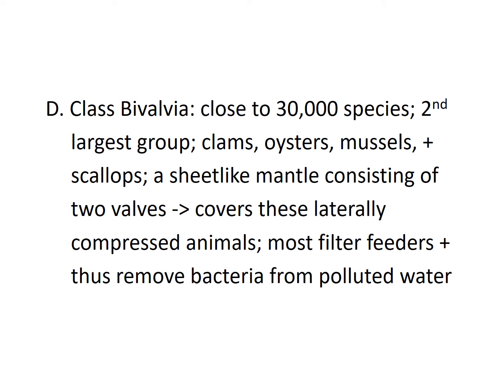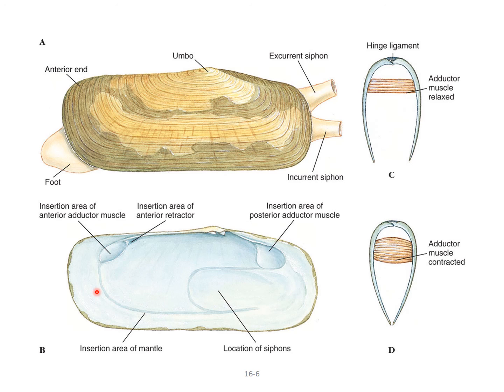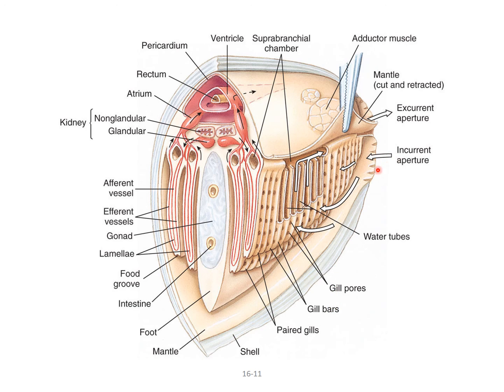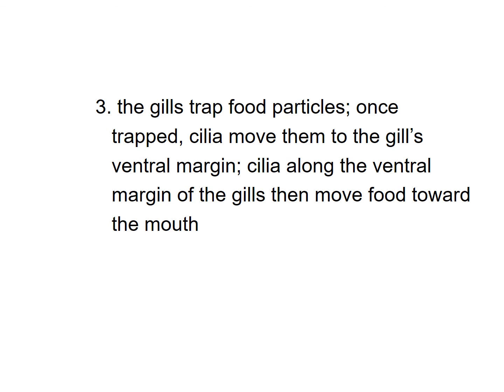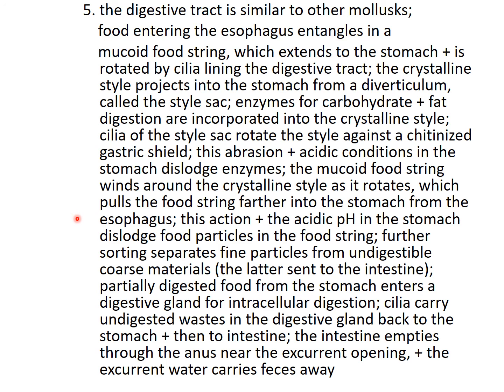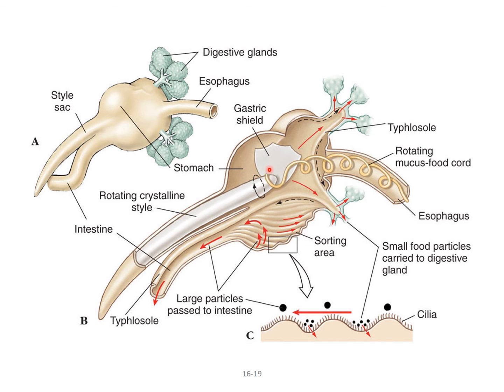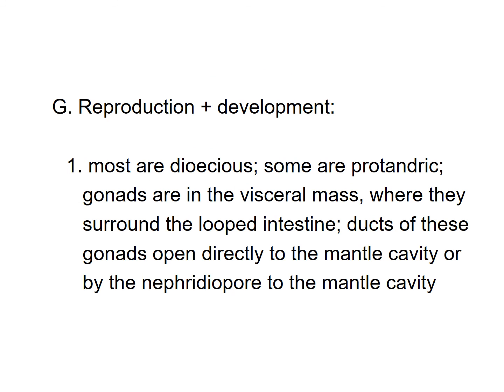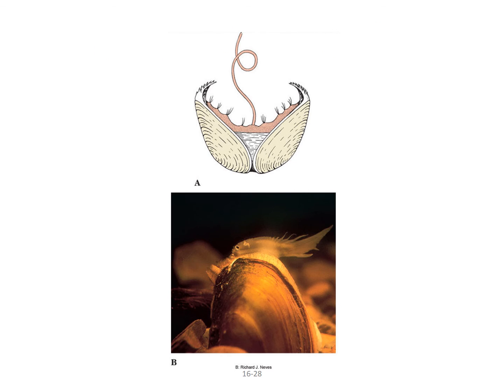BIO 204 - Chapter 12 - Molluscan Success - part 2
Stephen Hansen is the UMFK Faculty